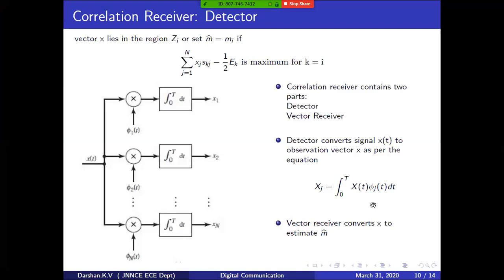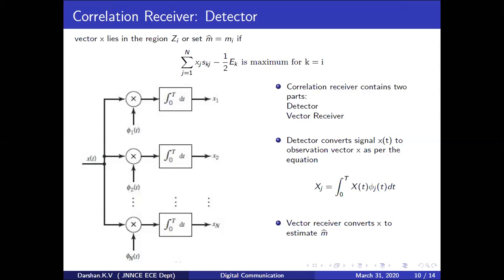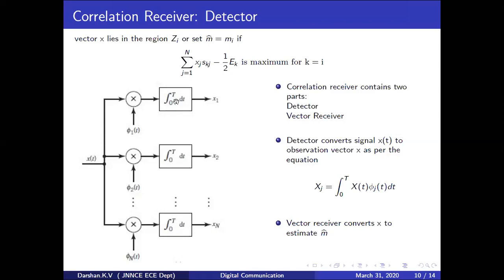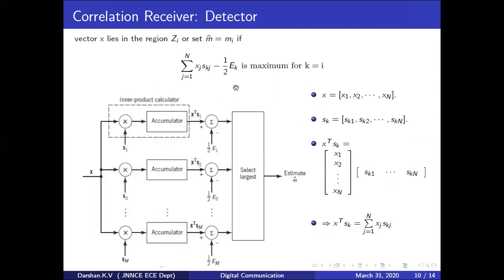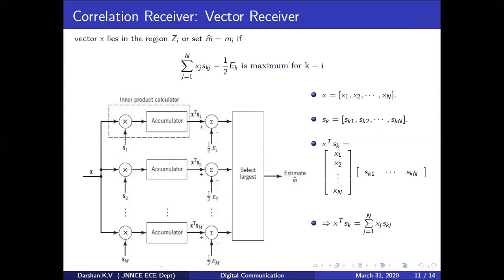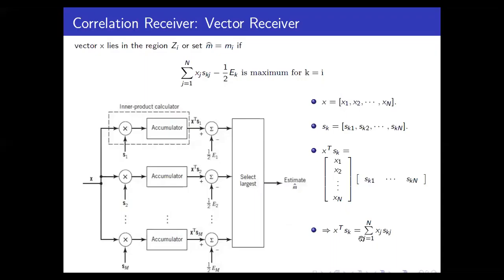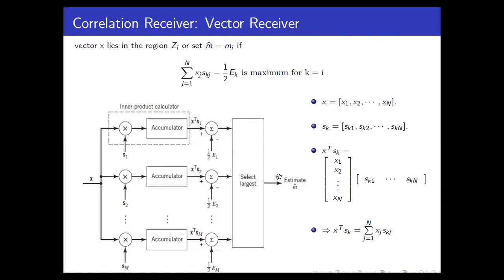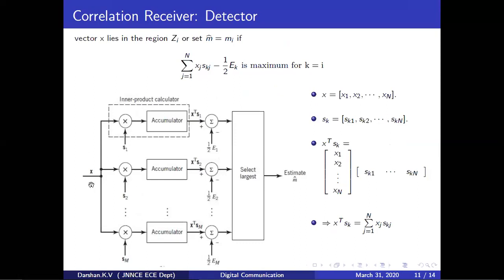Correlation Receiver and Matched Filter Receiver Part 1